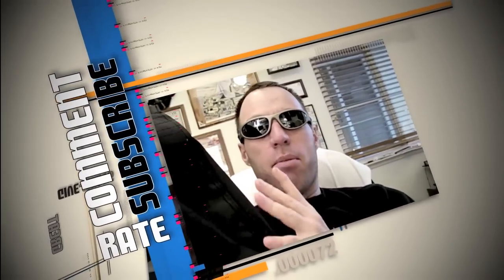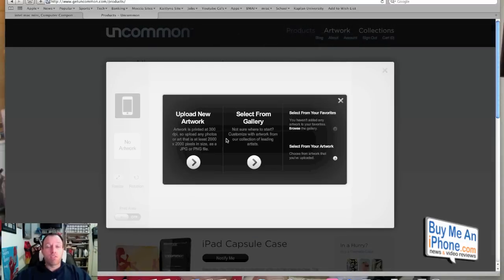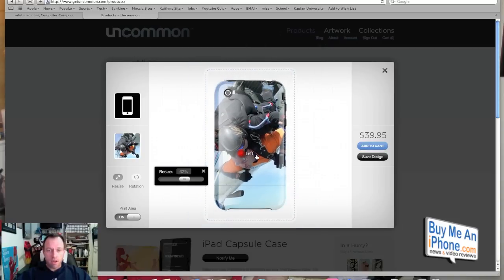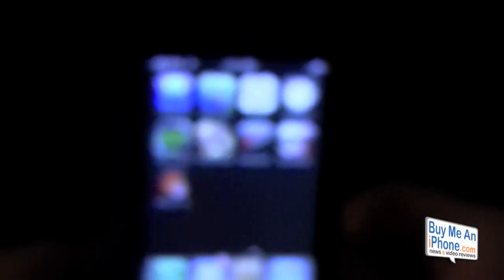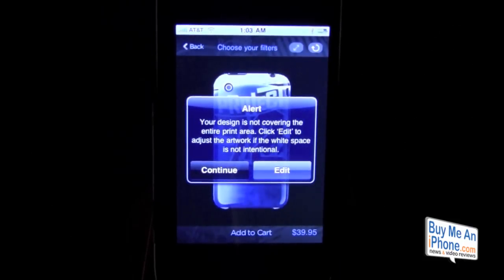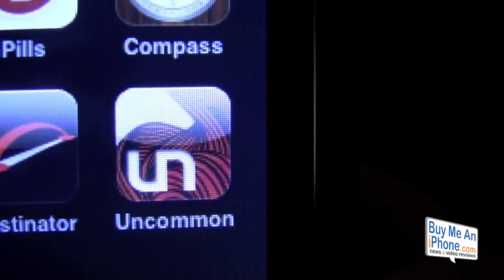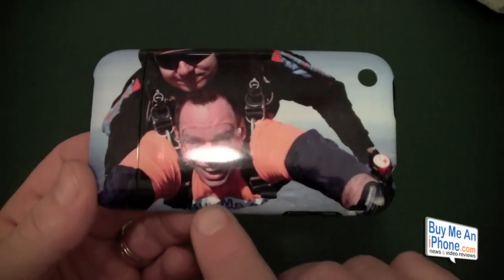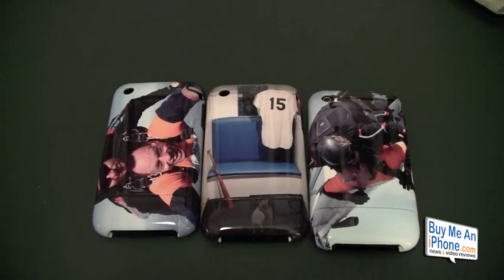Are You Still Rockin' a Dull Case? Get Uncommon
Review of the uncommon case put any art, design or image on your iPhone, iPad, iPod Touch or Storm II case and stand out from the crowd.